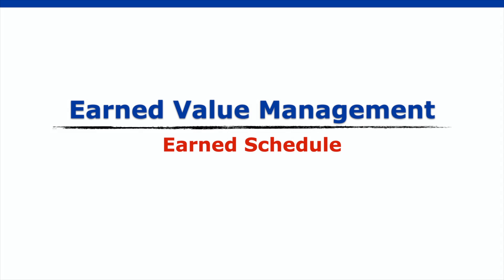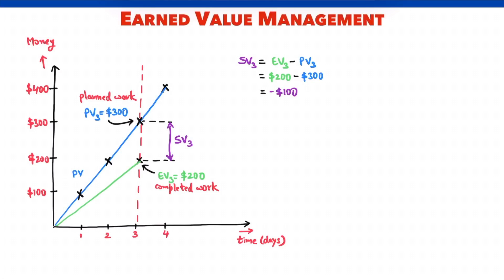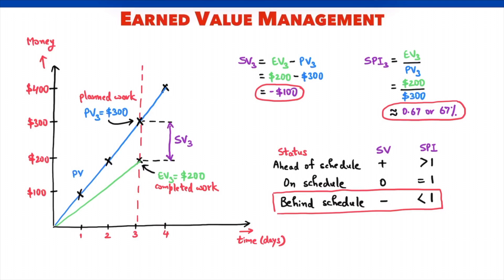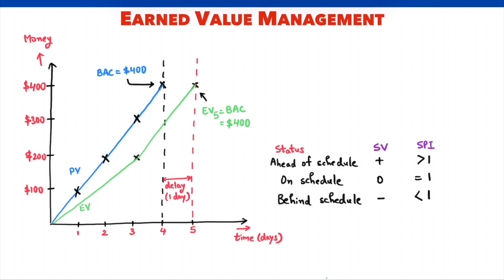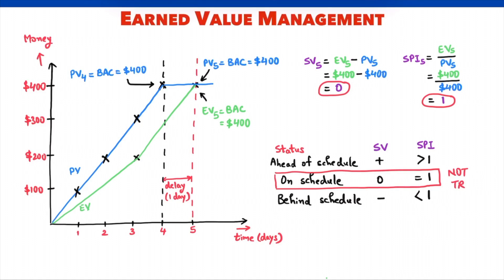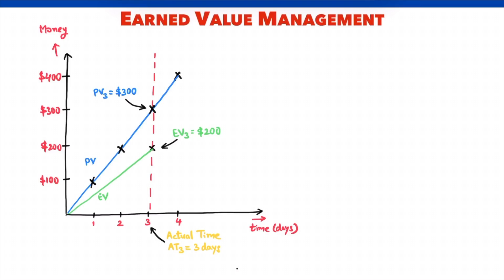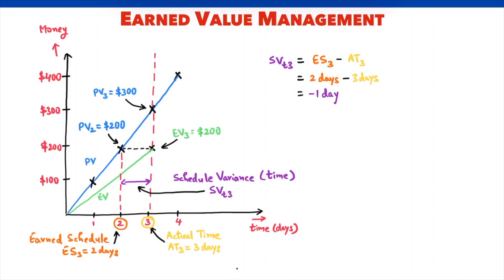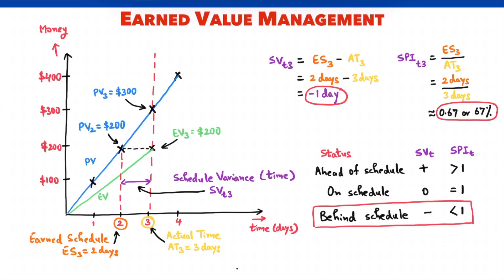What is the Earned Schedule? | Earned Value Management | EVM | PMP Exam | Formulas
Earned Schedule is an extension of the  Earned Value Management or EVM.  EVM, in its traditional form, has limitations. It is unable to capture the schedule performance of a project in units of time. It also fails to reflect the correct status of the project schedule after the project is completed. Earned Schedule, a recent addition to the Earned Value Management technique, helps to overcome these limitations.

This lesson addresses the following
- What are the limitations of the traditional EVM/EVA approach?
- What is the Earned Schedule?
- How does the Earned Schedule help to overcome the limitation of the EVM/EVA approach?
- Earned Schedule Questions
- Earned Schedule Formulas
- Earned Schedule Problems

All the best with your PMP exam!!

[Cost Variance]
Cost Variance Analysis
Cost Variance Project Management
Cost Variance Formula
Cost Variance and Schedule Variance

[Cost Performance Index]
Cost Performance Index in Project Management
Cost Performance Index Example
Cost Performance Index Calculation

[Budget At Completion]
Budget At Completion Project Management
Budget At Completion Example
Budget At Completion Formula
Budget At Completion PMP